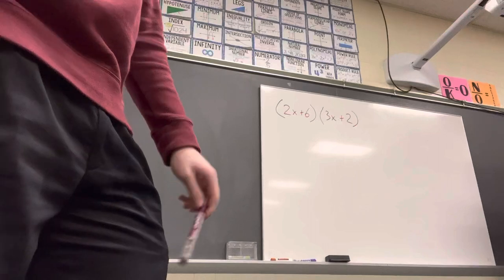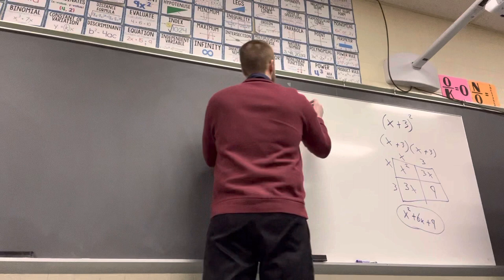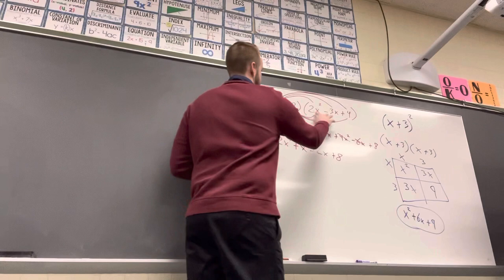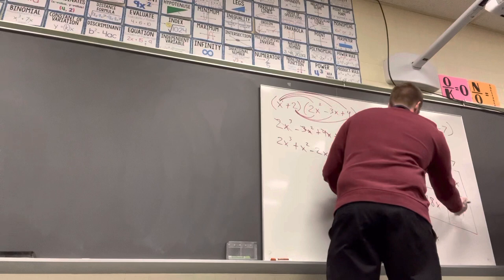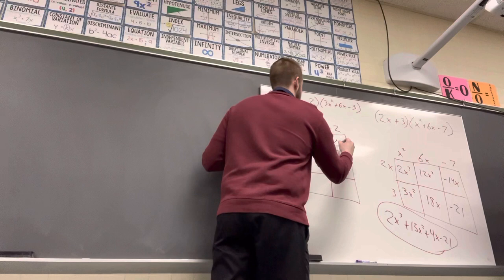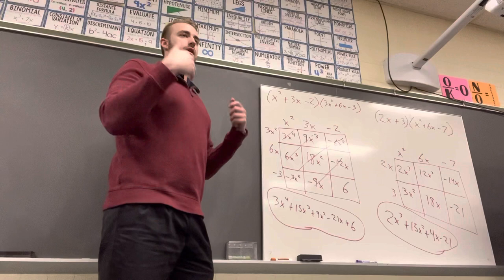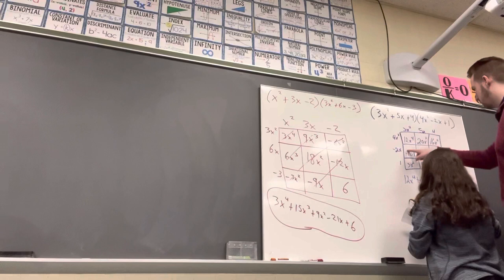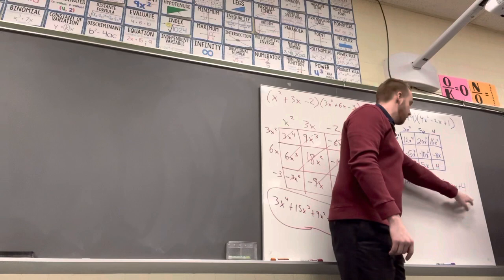Multiplying polynomials(box method)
In this video I will be showing my students how to Multiply all types of different polynomials